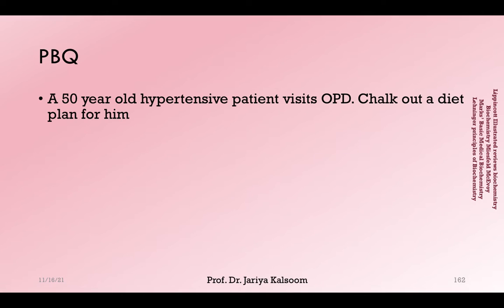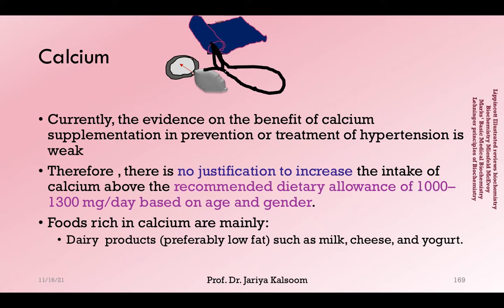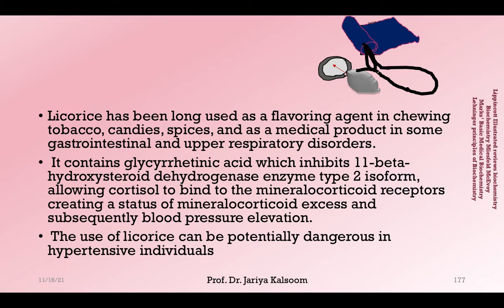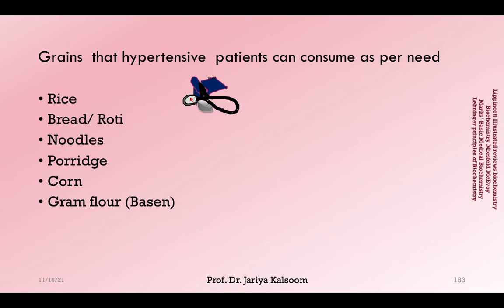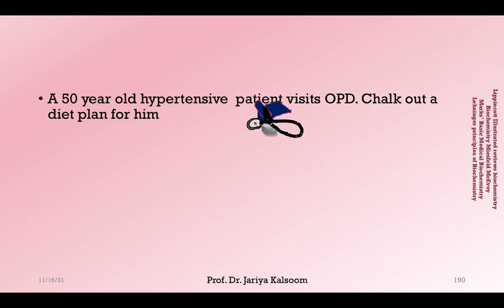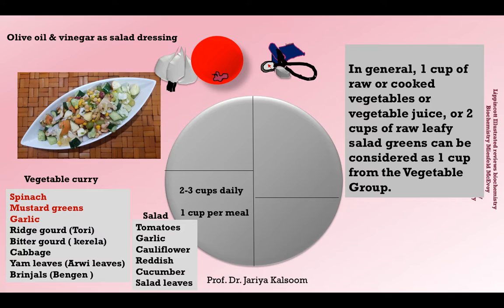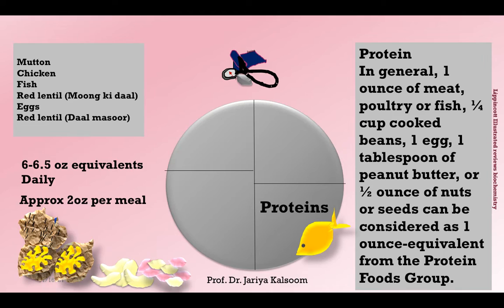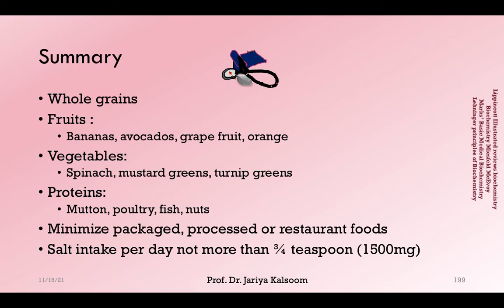DIET PLAN HYPERTENSIVES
Dietary recommendations for hypertensive individuals